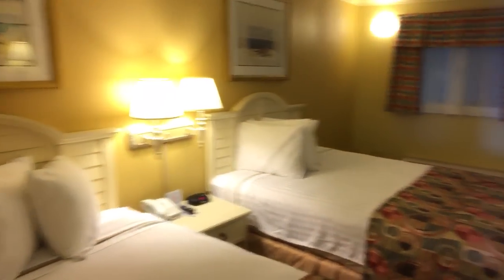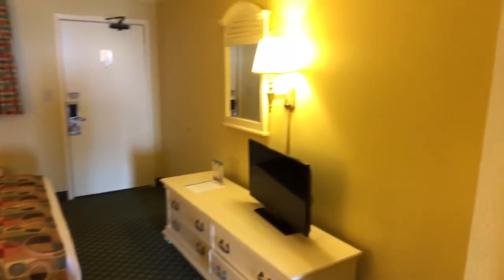What does a $100,000 condo in Myrtle Beach look like?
DEAL ALERT - have you ever wondered what the best condos are for rental income? Or how you can make an investment in an oceanfront condo and make it pay for itself? Watch this video! This particular condo has rental income of $31,000 to $32,000 the past few years and put money in your pocket. Some people call these cash machine type of properties and have found them to be excellent investments for positive cash flow. You have questions...we have answers! This is what we do.